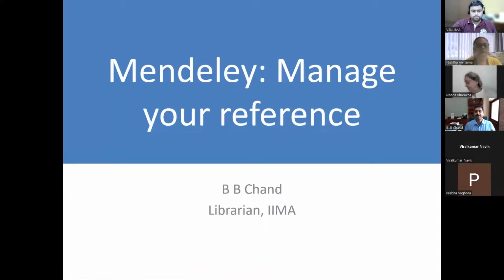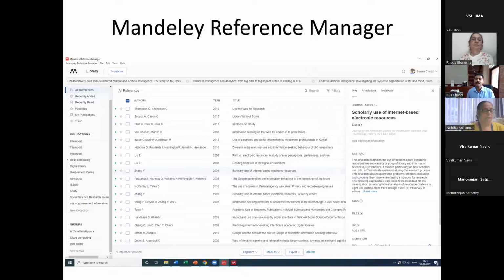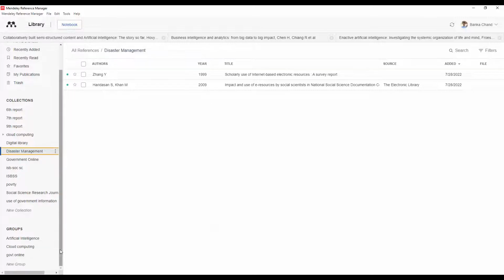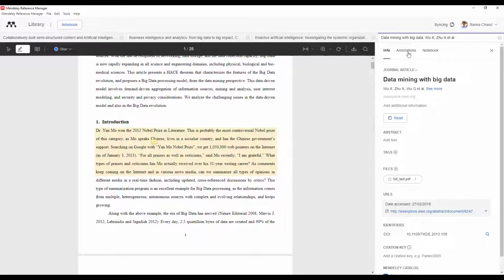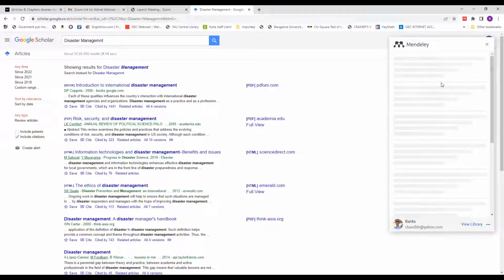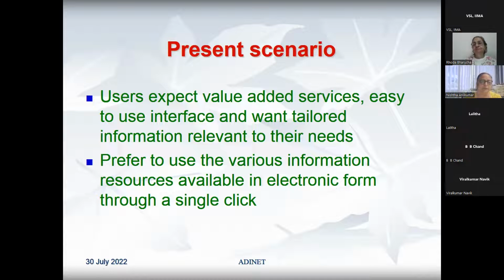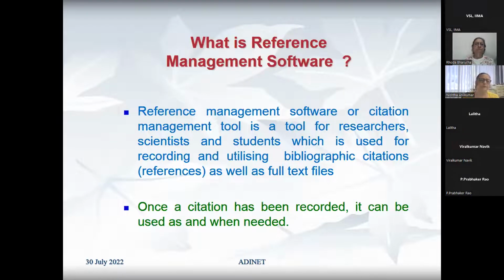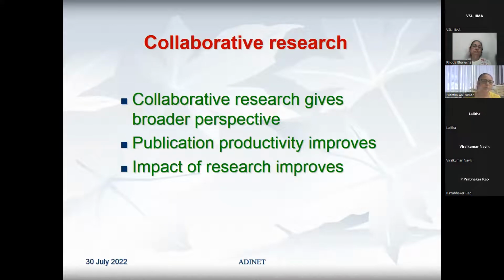ADINET Online Webinar on Mendeley & Zotero by Dr. Nishtha A., PRL & Dr. B.B.Chand, IIM Ahmedabad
Dear All,

Welcome to Advance Information Network of Libraries in Gujarat (ADINET).

ADINET Online Webinar on Mendeley & Zotero by Dr. Nishtha A. & Dr. B.B.Chand

Speakers:
Dr. Nishtha A.
Head, LIS, PRL, Ahmedabad

Dr. B.B.Chand
Librarian & Head NICMAN, IIM Ahmedabad

Zotero:
Your personal research assistant. Zotero is a free, easy-to-use tool to help you collect, organize, annotate, cite, and share research.

Zotero is a free, easy-to-use tool to help you
collect, organize, annotate, cite, and share research.

Mendeley:
Mendeley brings your research to life, so you can make an impact on tomorrow.

Simplify your workflow, accelerate your research

ADINET is a Advance Information Network of Libraries in Gujarat. It was established in 1994 with an initial grant for a few years from National Information System for Science and Technology (NISSAT), Department of Science and Industrial Research, Government of India, New Delhi. It caters to all types of Libraries: school, college, universities, institutional libraries and even public libraries. Hence, access is provided to hundreds of libraries, librarians and organizations through the ADINET Network.

The main vision of ADINET is to join Libraries, to enable them to achieve what cannot be done by one library alone. This will help them to harness their limited resources and collective strengths so that Libraries can continue to play their historic role as society's portal to information. ADINET therefore promotes sharing of resources and disseminates valuable information by networking libraries.

Thanking you & with best regards,

Ms.Rhoda Bharucha
Hon. Director
Advance Information Network of Libraries in Gujarat (ADINET)
Opp. Ramdevnagar Bus Stand
Satellite Road, Ahmedabad 380015